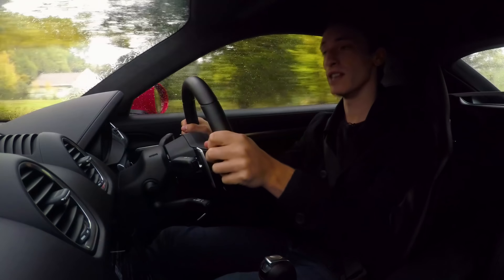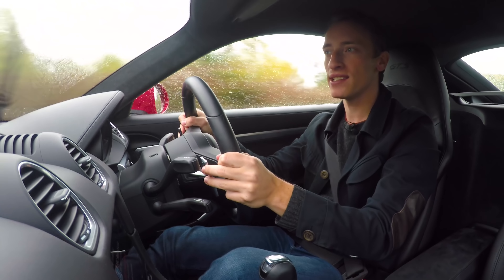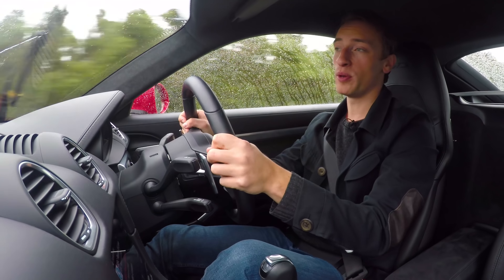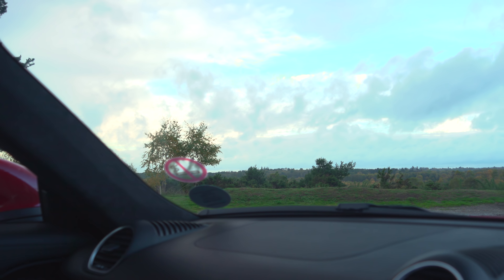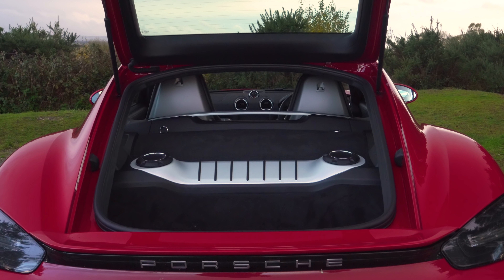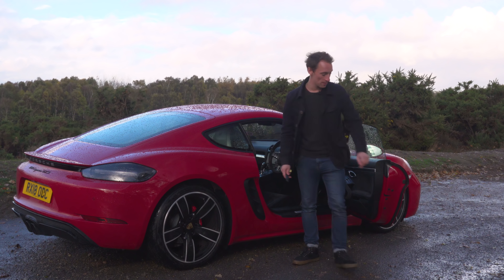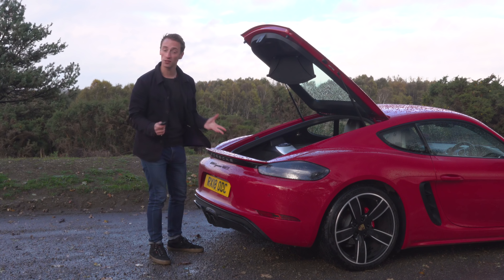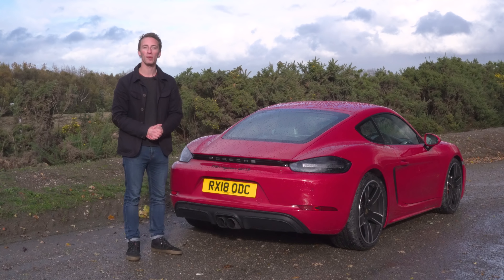2020 Porsche 718 Cayman review - the best sports car on the planet?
Sensational handling, thrilling pace, a gorgeous interior. We've become accustomed to these things from the Porsche Cayman over the years, and it's long been one of our favourite sports cars - but has a switch to turbocharged four-cylinder engines dumbed-down its appeal? Watch our review to find out.